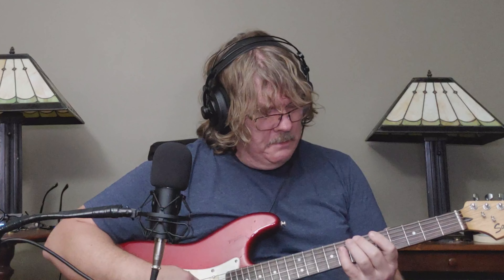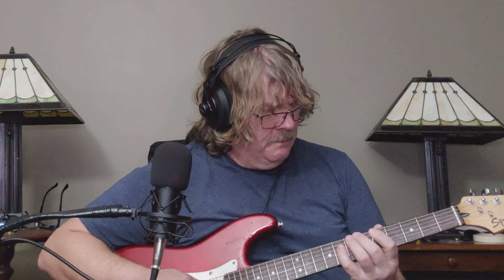Grass Stains by Lowertown guitar lesson tutorial and how to play chords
I could not find a live version on youtube